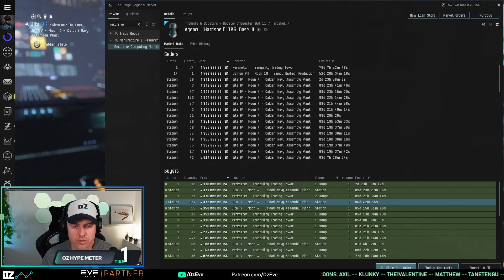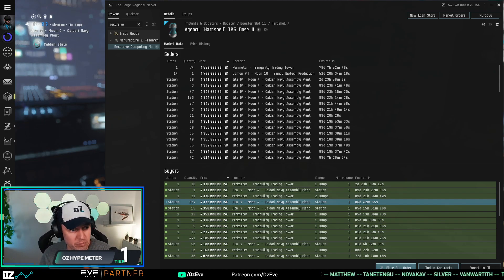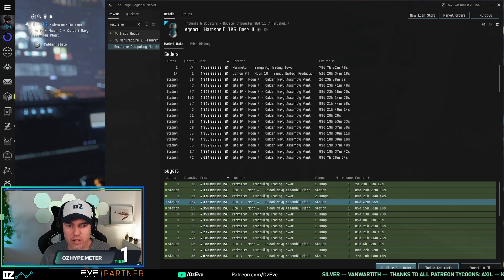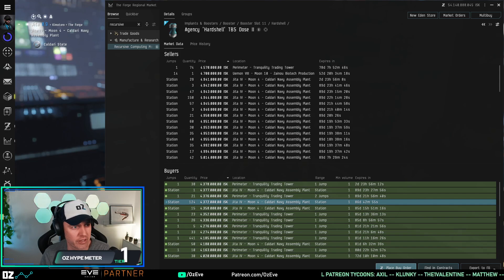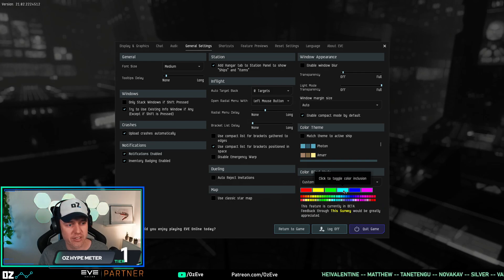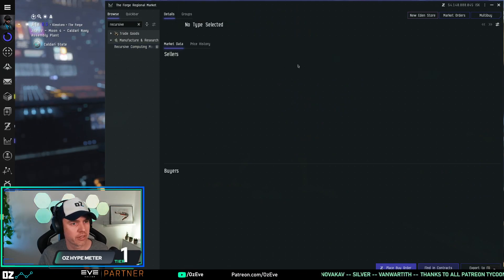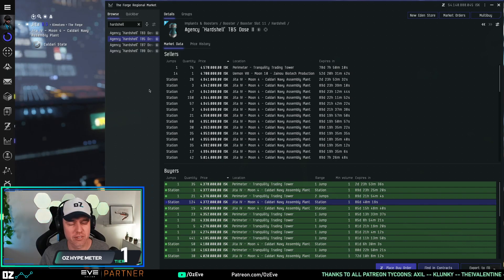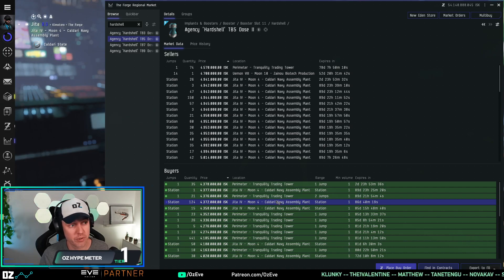How to get the pre-Photon UI colors back in Eve Online!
If you like my content, I would highly appreciate your support on Patreon OZ's Twitch stream Link to our community discord Create a new Eve account and receive 1M skill points for free if you use this